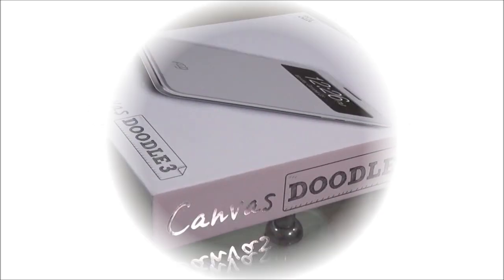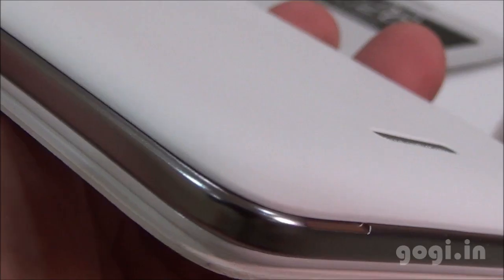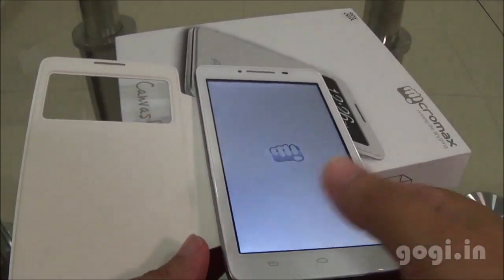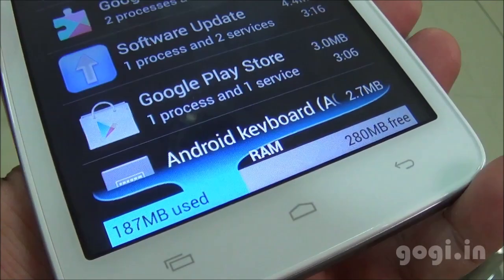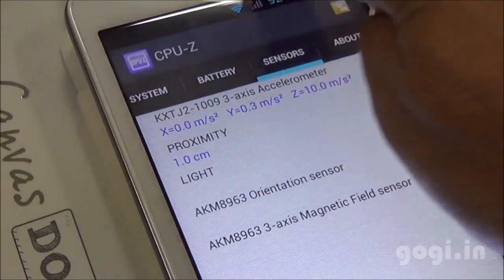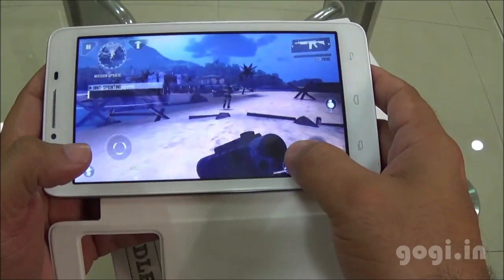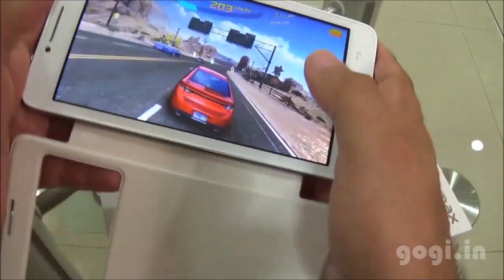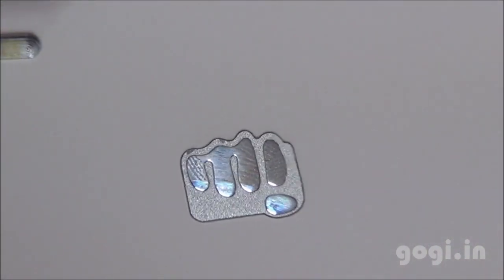Micromax Canvas Doodle 3 A102 review - dual core with 6 inch screen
Micromax A102 - the Canvas doodle 3 comes with a 6 inch screen and is powered by dual core processor is it better than the other doodle? find out.